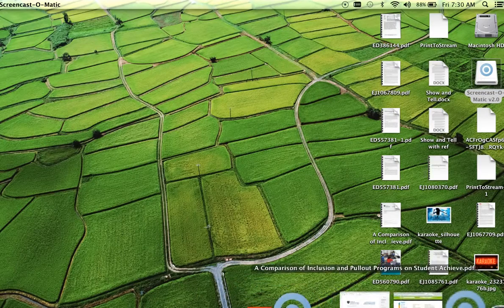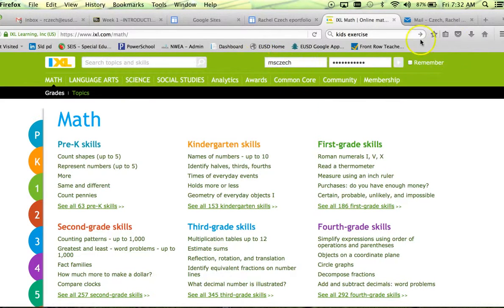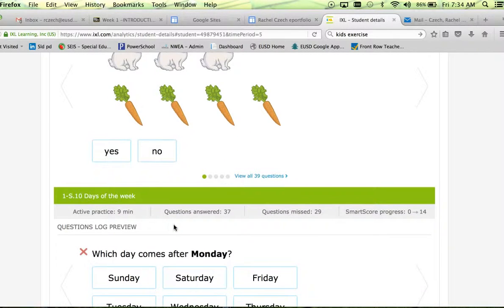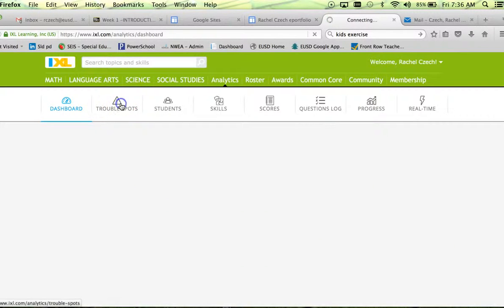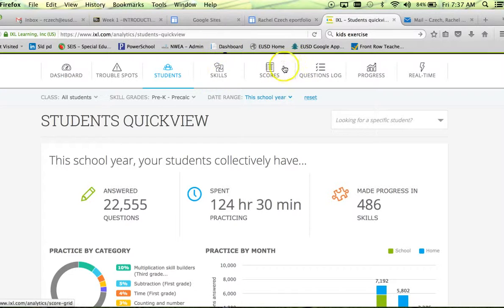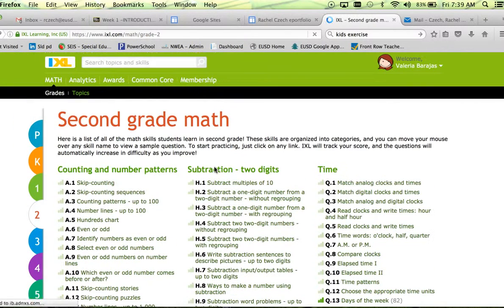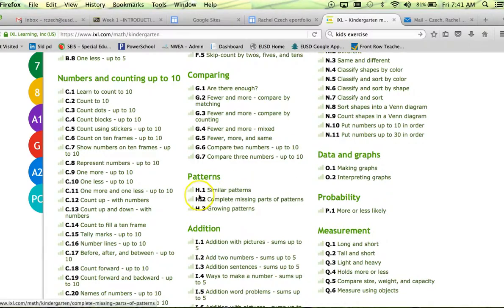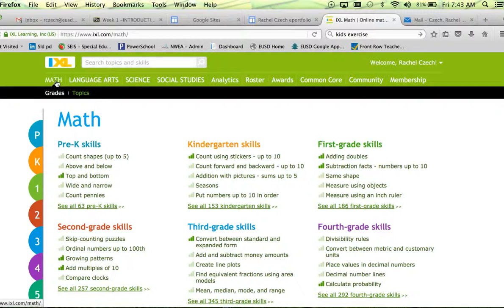Treasure Hunt: IXL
This is a screencast for my favorite web 2.0 resource called IXL.